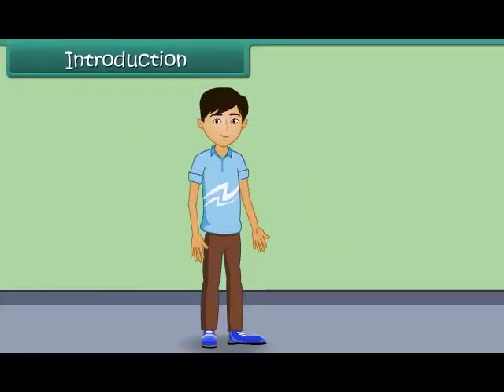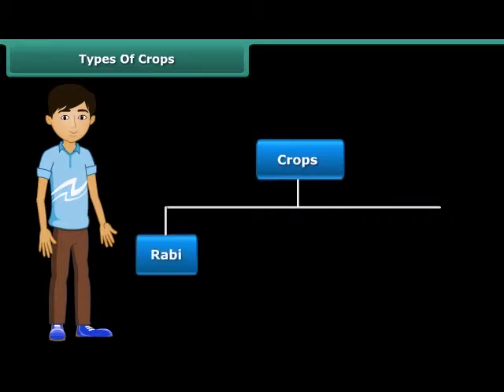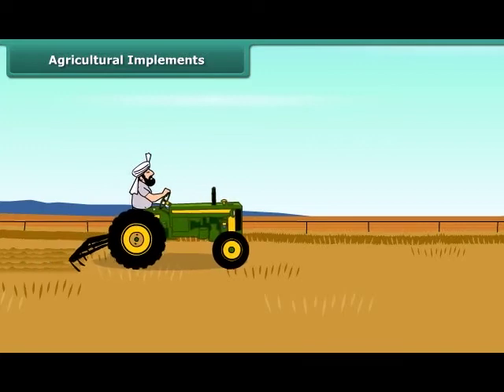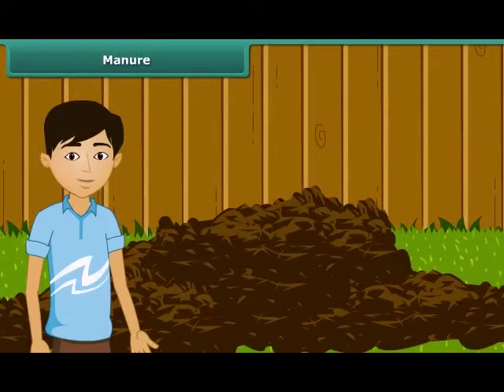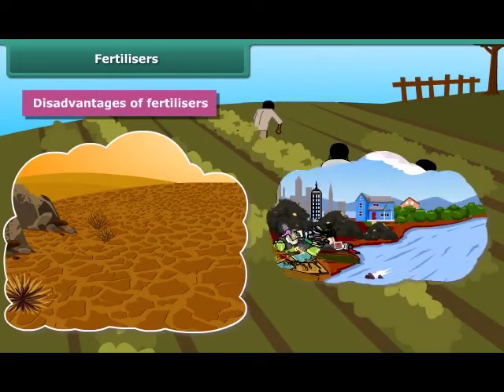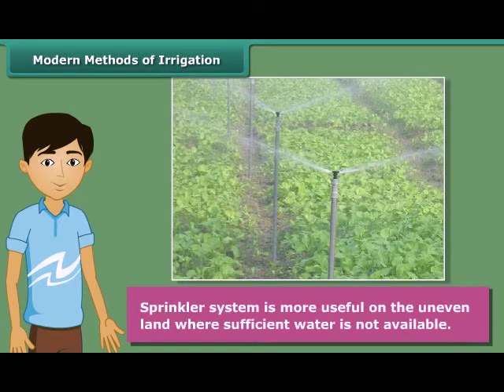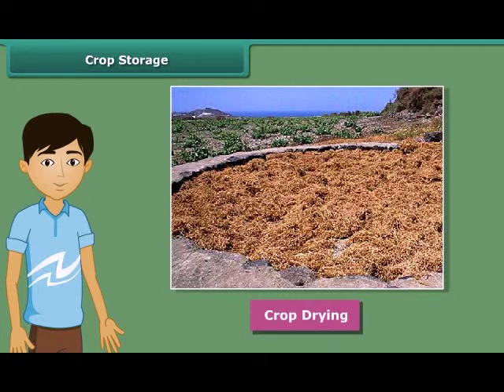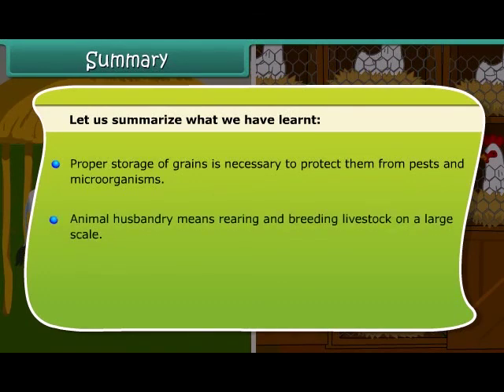Crop Production 8th SCIENCE EM KESHAV SCHOOLS